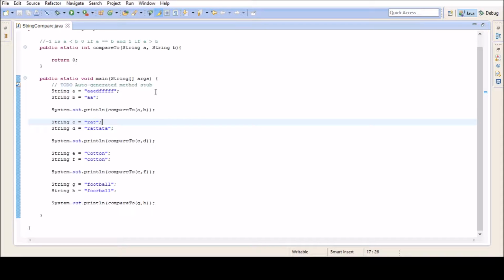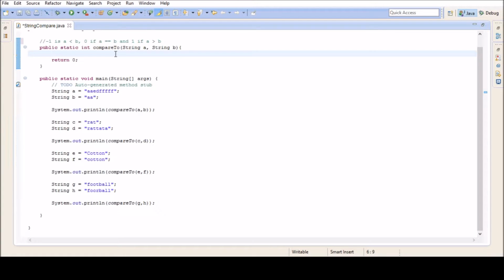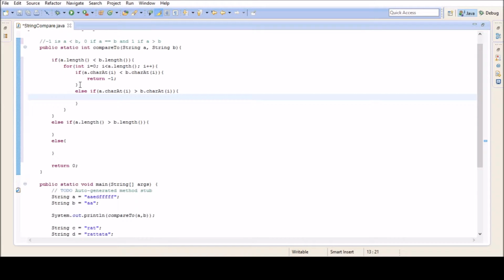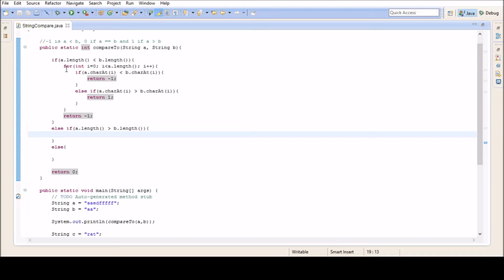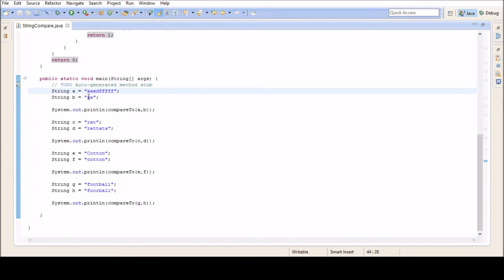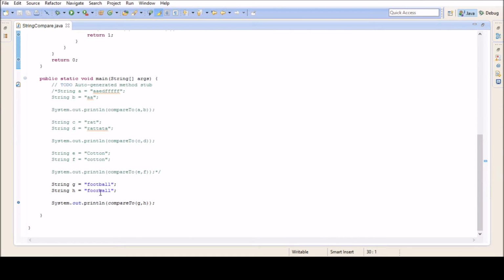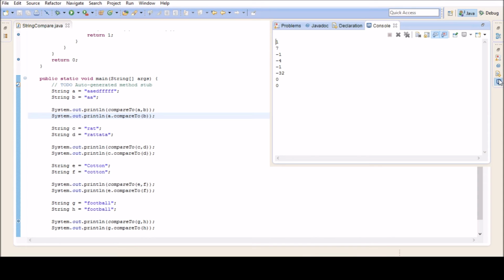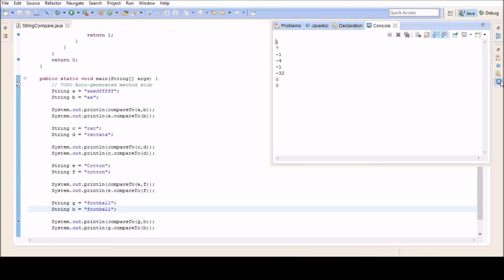CompareTo method on strings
In this video we write our own compareTo method and then compare it;s working with that of Java. We also try debugging some using Eclipse purely due to my lack of detail observation.